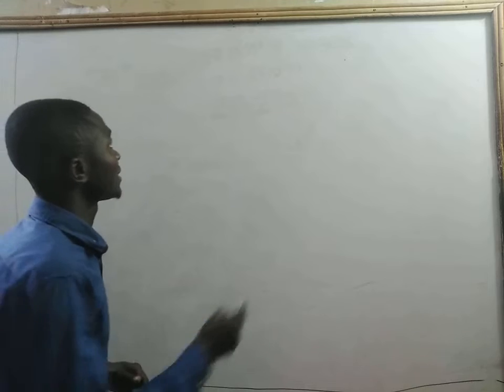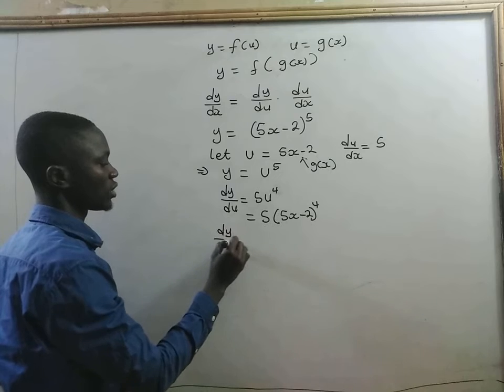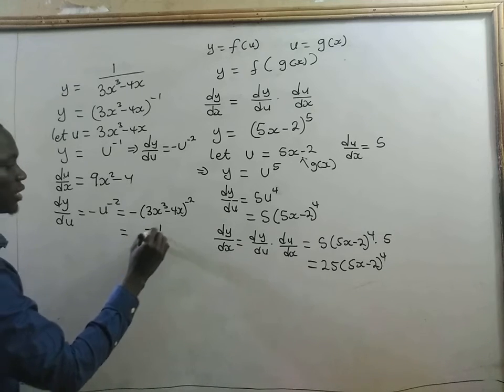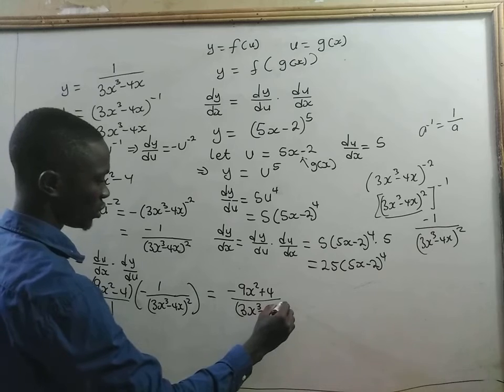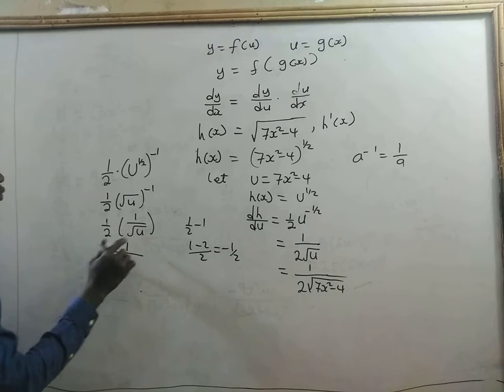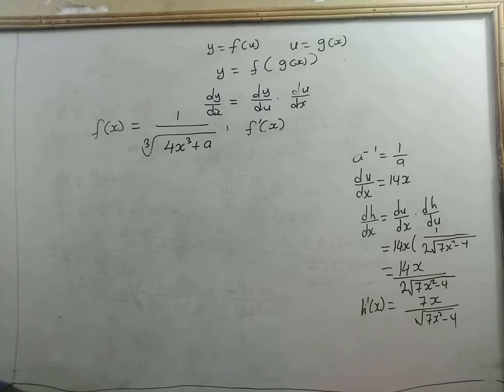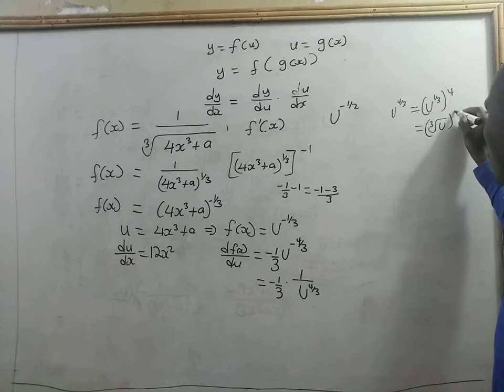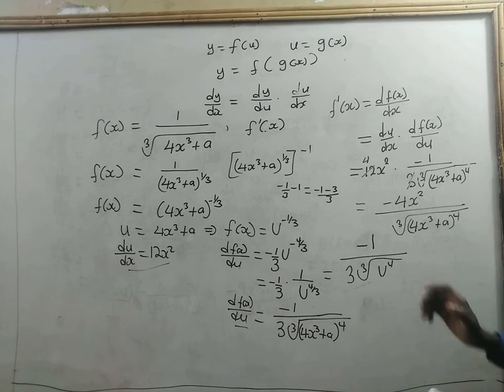Differentiation (chain rule)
In calculus, the chain rule is a formula that expresses the derivative of the composition of two differentiable functions f and g in terms of the derivatives of f and g.
That is if y=f(u) and u=g(x) are differentiable functions of u and x respectively then the composite function y=f(g(x)) is also a differentiable function of x and that dy/dx =dy/du times du/dx
What is chain rule in words
What os chain rule theorem
How do you do chain rules step by step